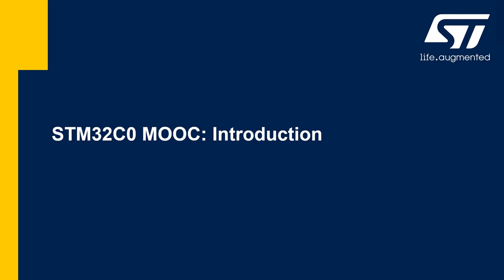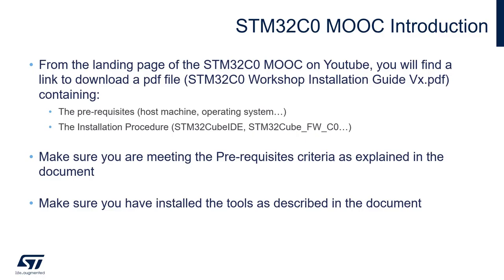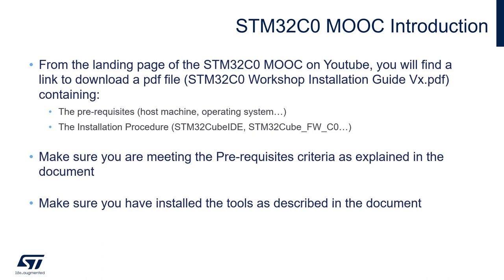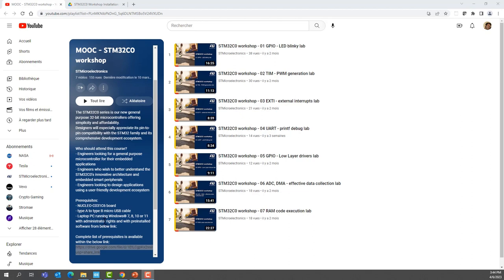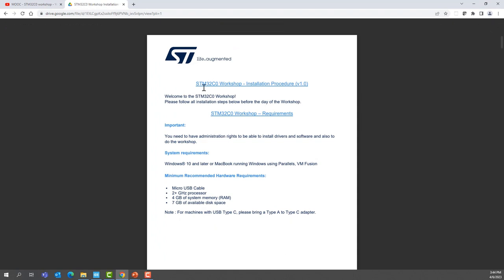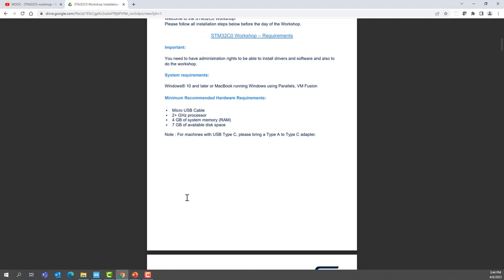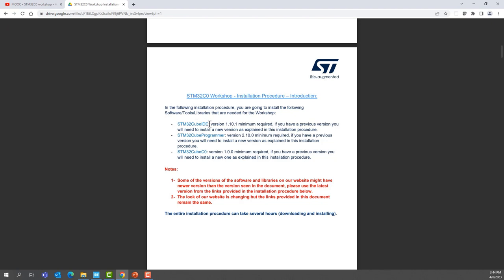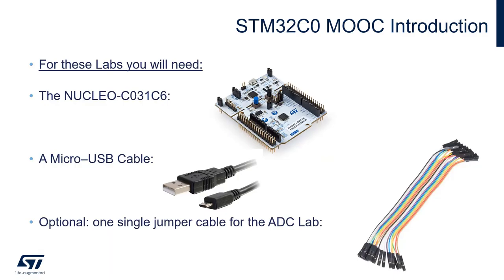STM32C0 workshop - Introduction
Welcome to our STM32C0 MOOC

The STM32C0 series is our new general purpose 32-bit microcontrollers offering simplicity and affordability.
Designers will especially appreciate its pin-to-pin compatibility with the STM32 family and its comprehensive development ecosystem.

- Engineers looking for a general purpose microcontroller for their embedded applications
- Engineers who wish to better understand the STM32C0's innovative architecture and embedded smart peripherals
- Engineers looking to design applications using a user-friendly development ecosystem

*Prerequisites:*
- NUCLEO-C031C6 board
- type A to type B micro USB cable
- Laptop PC running Windows® 7, 8, 10 or 11 with administrator rights and with preinstalled software from below link: